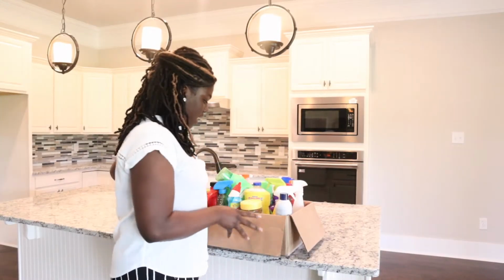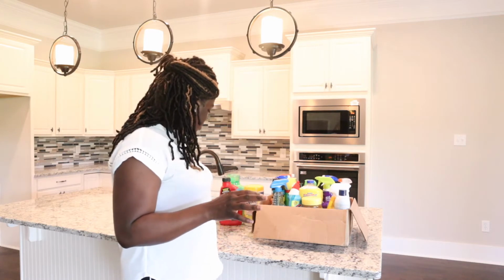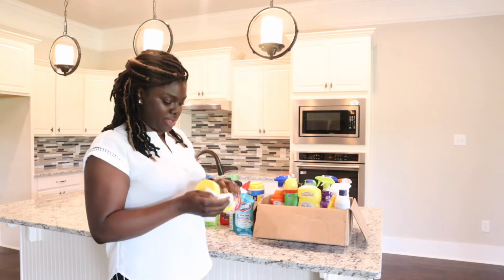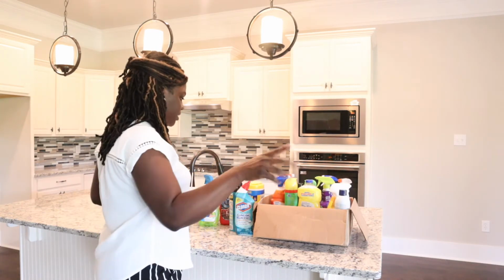Clean With Me: Unpacking New House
Clean with me as I unpack this new house. I don't plan on doing any extreme clean with me lol because I don't plan on it getting that messy. Moving into a new house is exciting and I look forward to decorating and all that good stuff. A new house clean with me 2020.